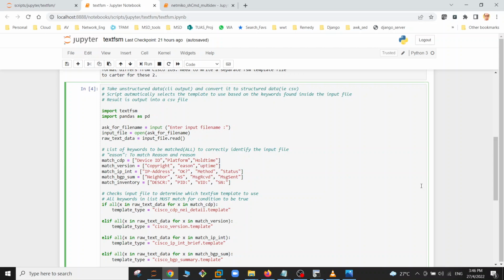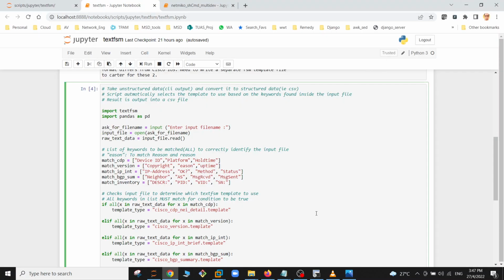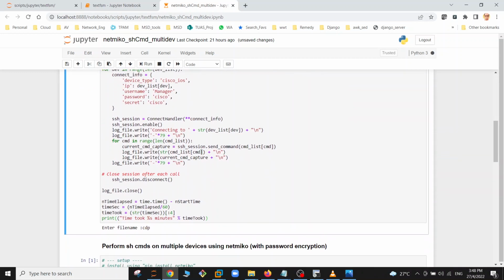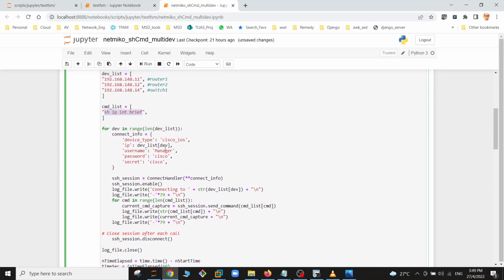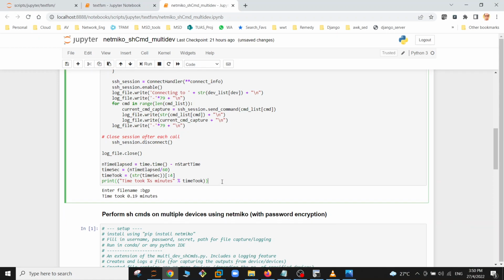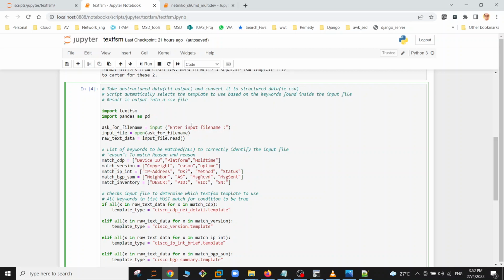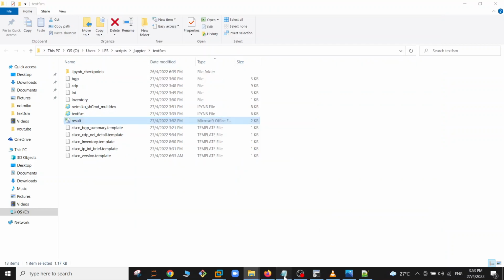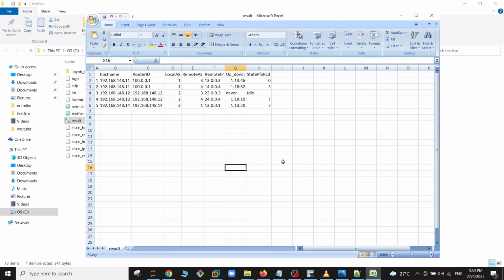Convert any CLI outputs to csv easily with TextFSM - Part 2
I will show you how to convert CLI outputs to csv using textfsm.
TextFSM - a library created by Google to handle output from network devices.
It allows you to create templates to process the output of a command.
Script automatically selects the template to use based on the keywords found inside the input file
It supports the conversion of 5 common cisco CLIs into csvs
show cdp neighbor detail
show version
show ip interface brief
show ip bgp summary
show inventory